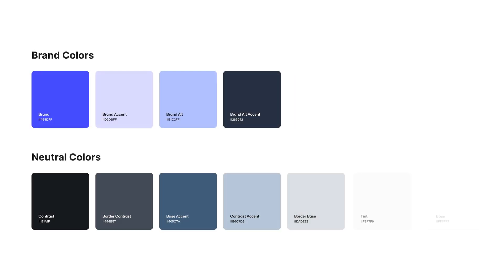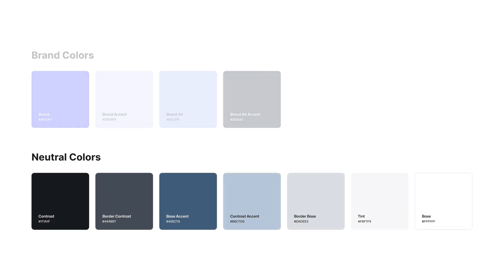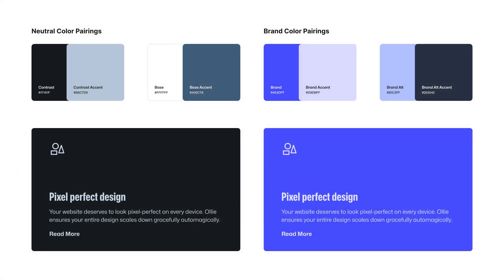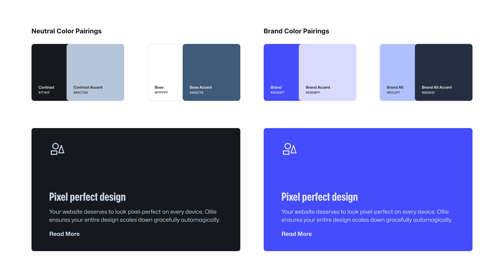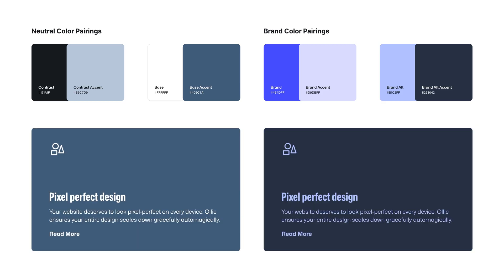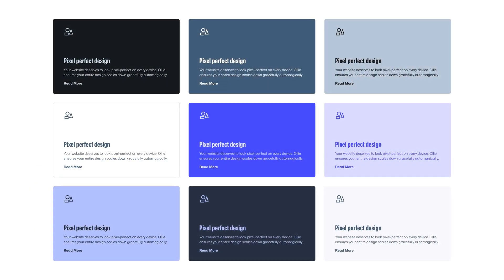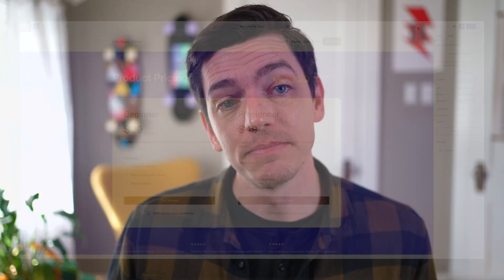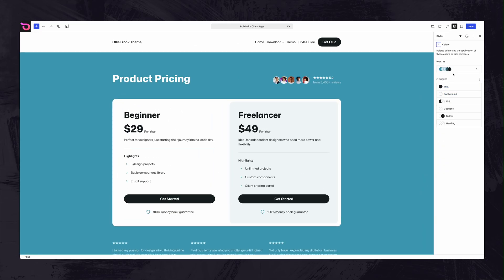Design like a pro with Ollie's smart color palette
Learn how to create stunning, professional websites using Ollie's purpose-built color system. In this video, we'll show you how Ollie's 11-color palette system works seamlessly with brand colors and neutral tones to create harmonious designs—no design degree needed! Discover how our smart color pairings work together automatically for perfect contrast and readability, plus see how to instantly transform your site's look with style variations. Perfect for WordPress creators who want to level up their design game without the complexity.